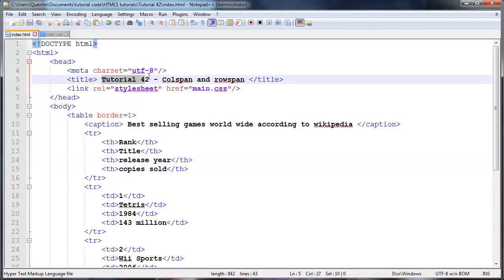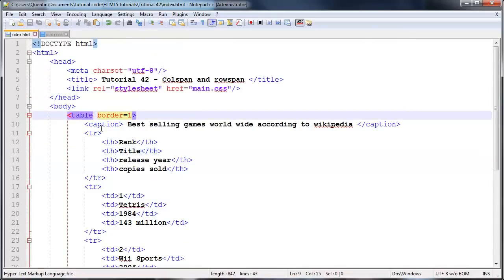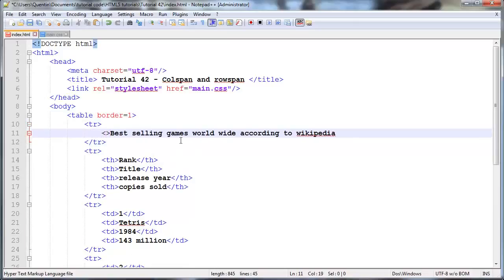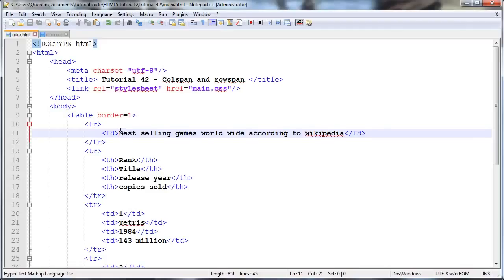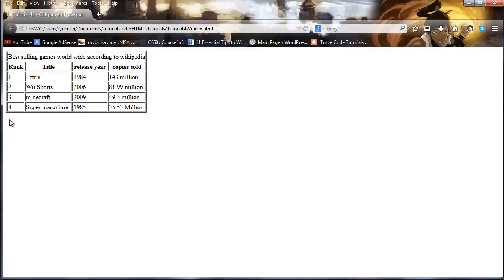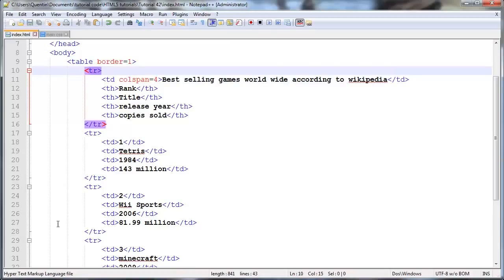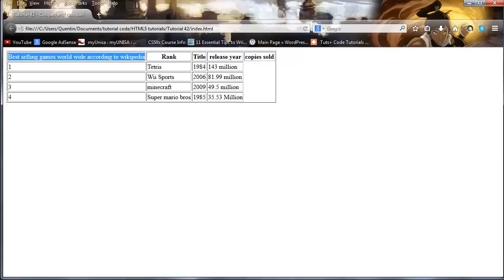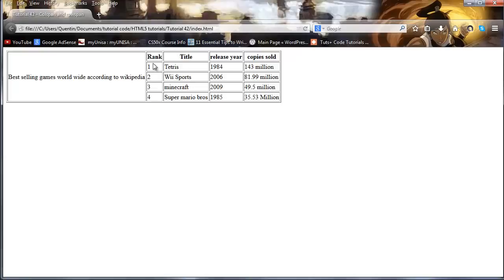HTML5 and CSS3 beginners tutorial 42 colspan and rowspan